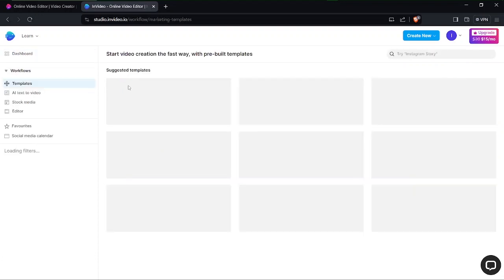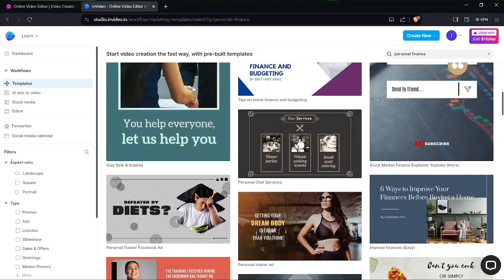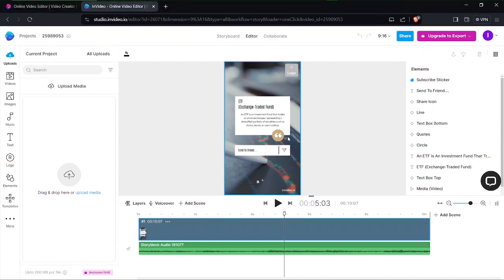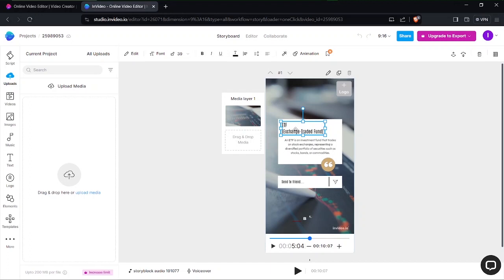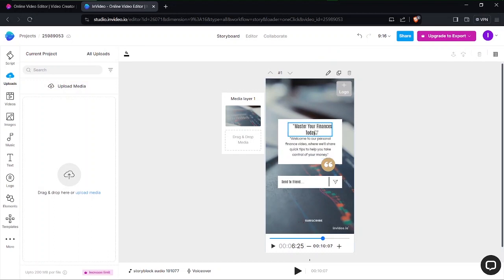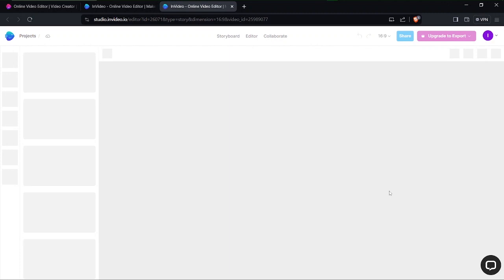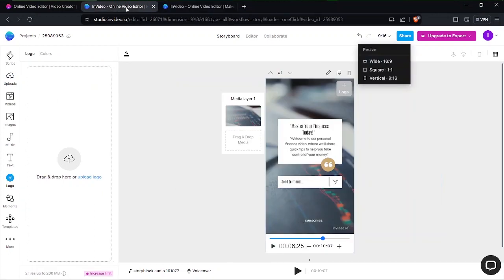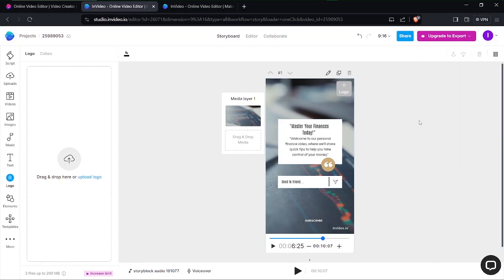How To Use Invideo Ai To Create Short Videos For Personal Finance 2024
How To Use InVideo AI To Create Short Videos For Personal Finance

Welcome to our comprehensive tutorial on how to leverage the power of InVideo AI to transform your personal finance content into engaging, faceless videos! Whether you're a content creator looking for innovative ways to present your ideas or a personal finance enthusiast aiming to share your knowledge, this video is your go-to guide.

In this tutorial, we'll dive deep into the capabilities of InVideo AI, an advanced AI video generator that simplifies the process of converting articles to videos. Discover how to create faceless videos that captivate your audience, without the need for on-screen talent. We'll cover everything from the basics of AI video editing to more advanced techniques, ensuring you have all the tools at your disposal.